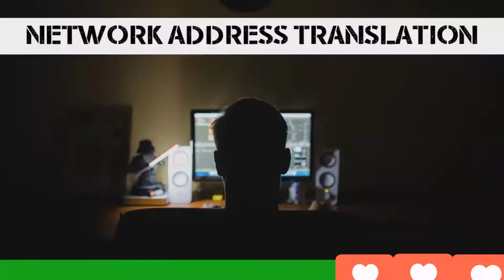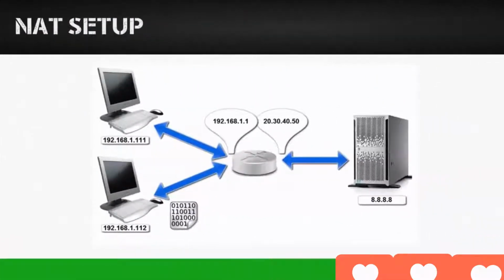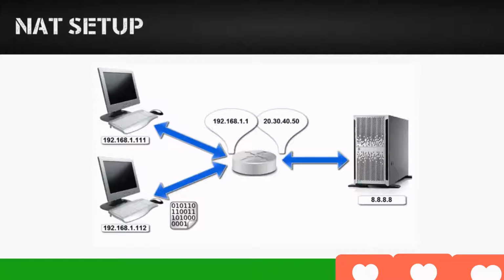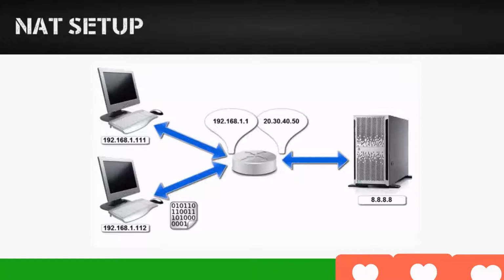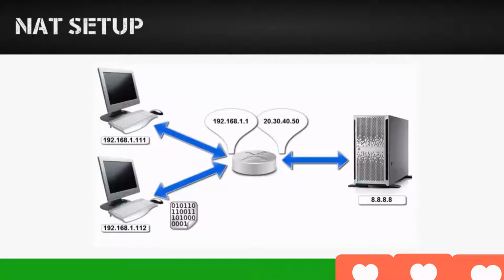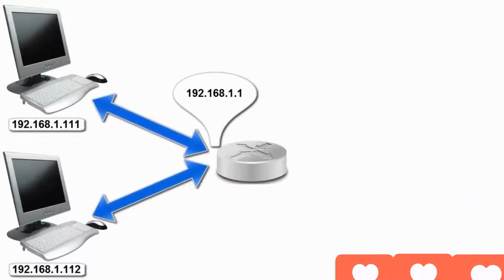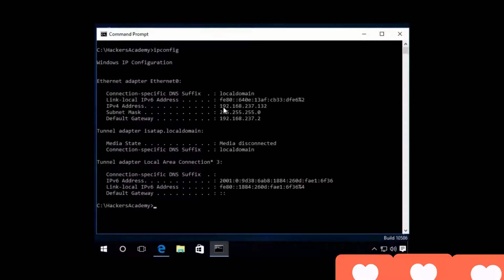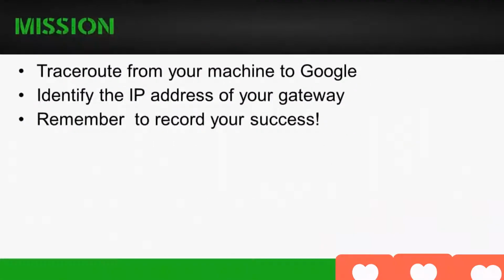NAT Network | What is NAT Network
Different public and private ip and How the Private
ip is communicate with public ip address through router

The CMD command is tracert (traceroot)